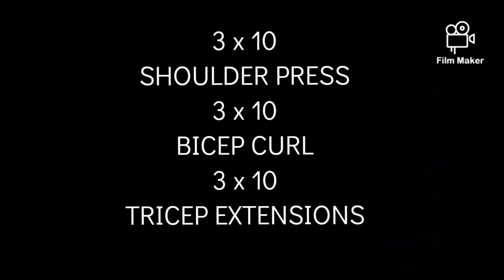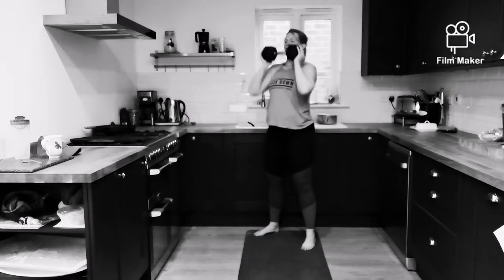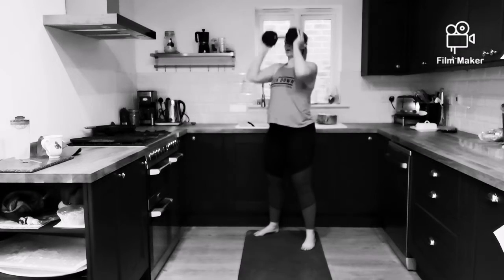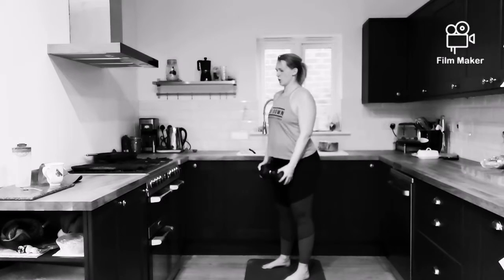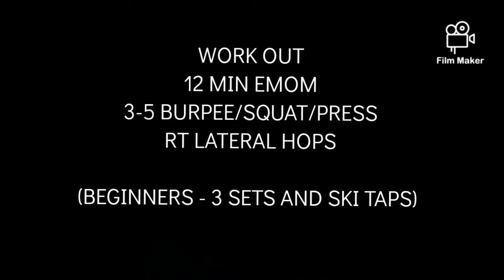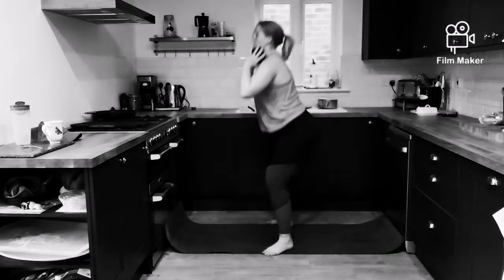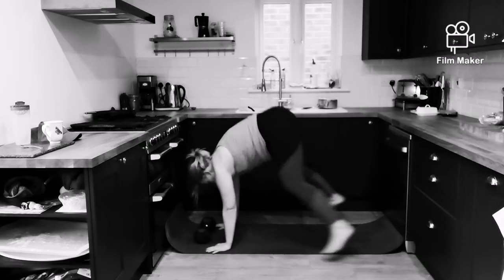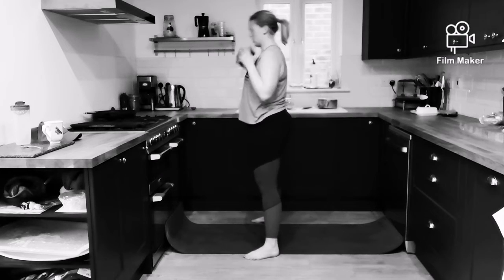INTENSIFY FRIDAY 8.1.21